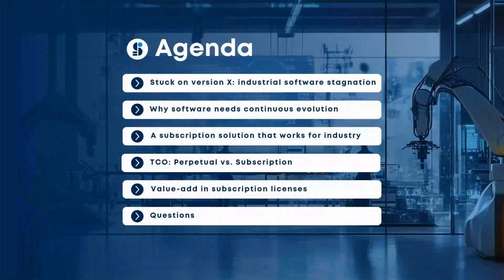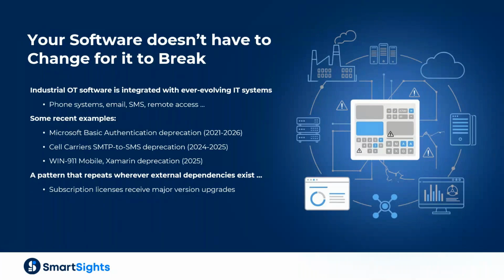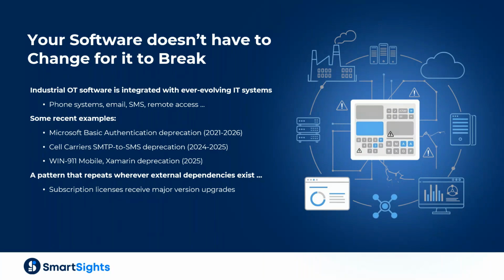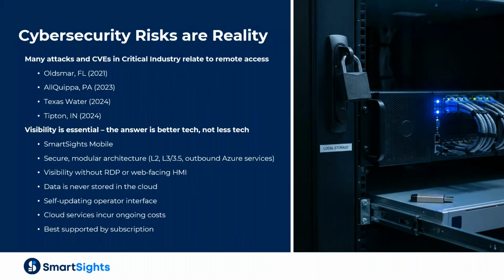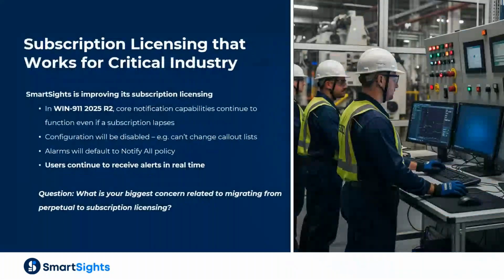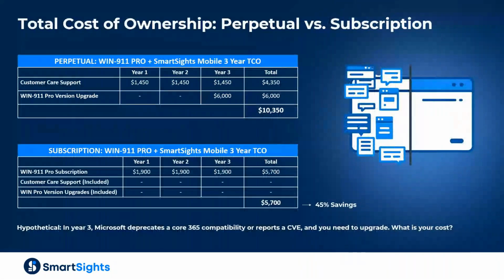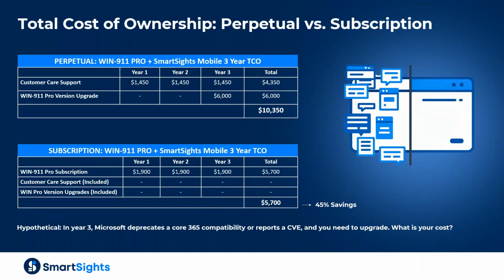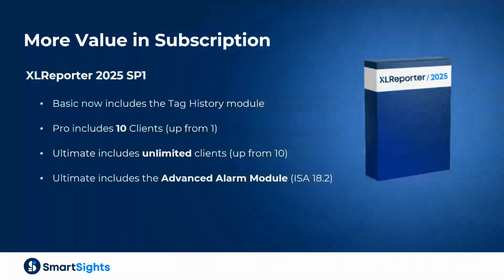Subscription vs Perpetual Licensing: The Smarter Industrial Choice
Critical infrastructure never sleeps. Compliance demands, public reliance, and 24/7 operations make capabilities like real-time remote monitoring essential. A subscription model makes this capability easier to budget for, keeps cybersecurity protections current, and eliminates surprise upgrade cycles.

SmartSights’ purpose-built licensing model ensures your solution keeps running through billing disruptions, renews securely without internet exposure, and never stores your operational data in the cloud.